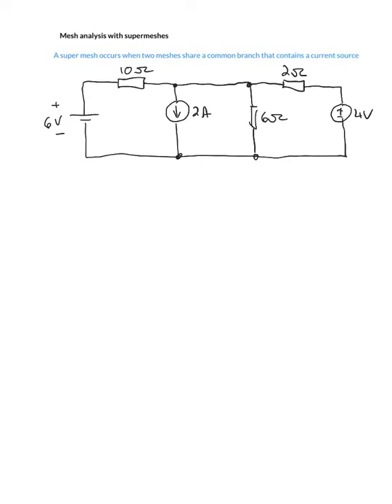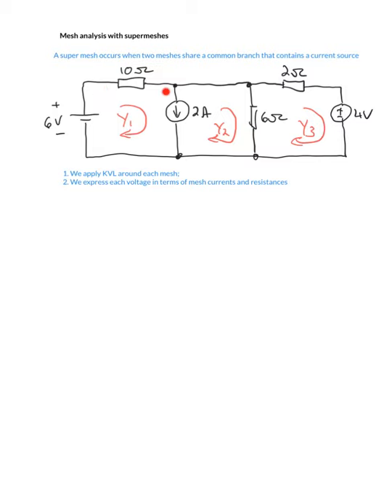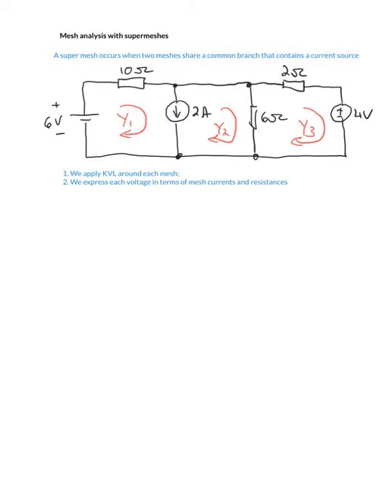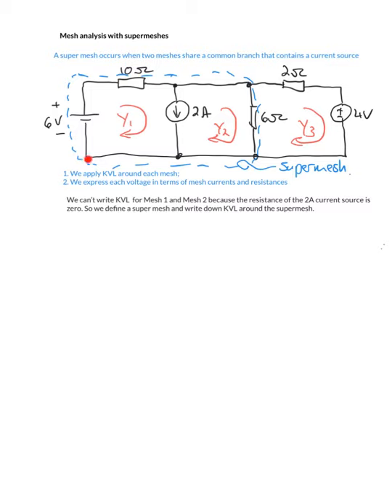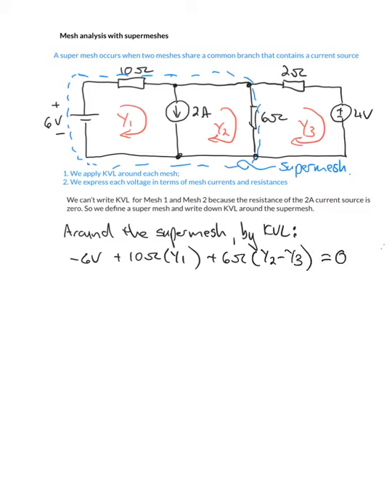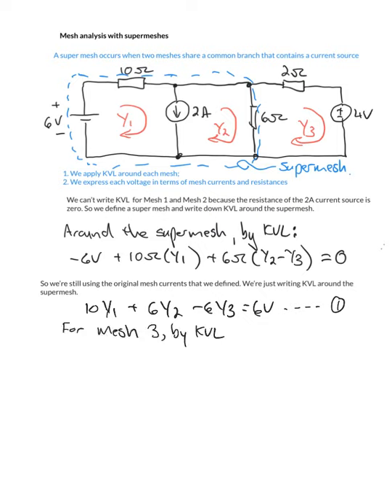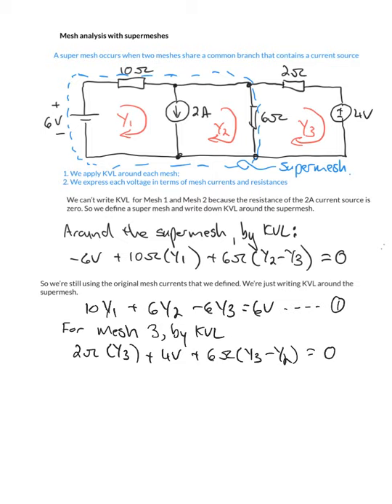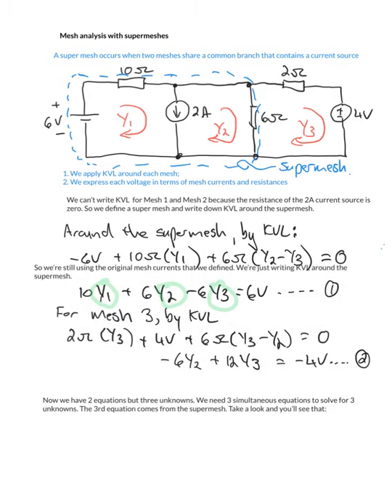Supermeshes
This project was created by Estelle Trengove for the University of the Witwatersrand with Explain Everything™ Interactive Whiteboard for iPad.